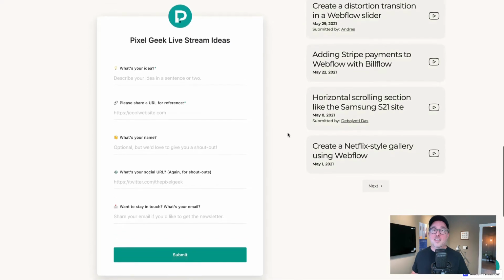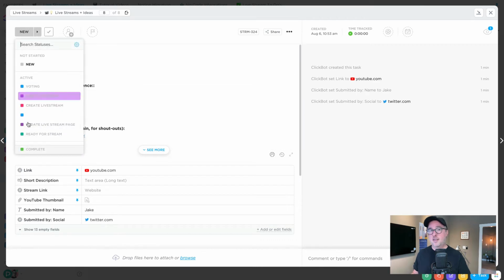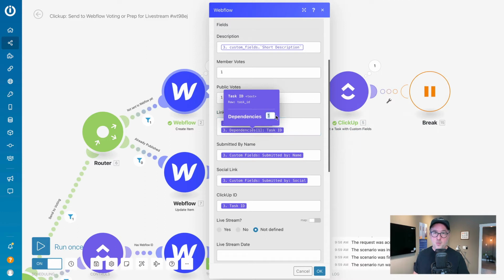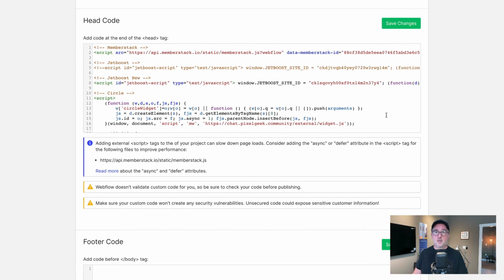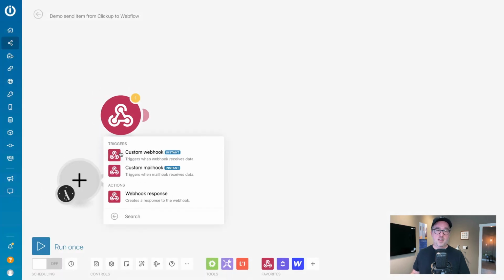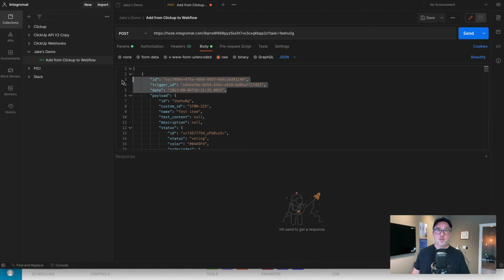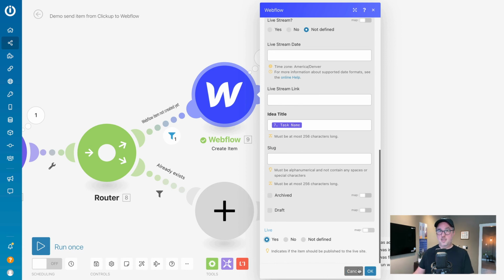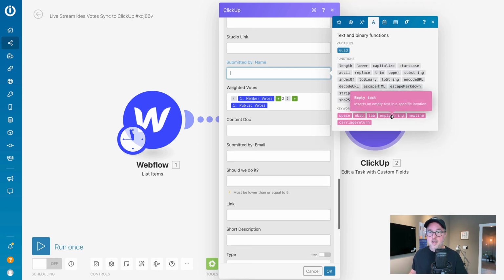How I built the Pixel Geek ideas voting page (Make/Integromat + ClickUp + Webflow + Jetboost)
Learn how to use a ClickUp form to convert submitted ideas into topics that can be voted on using a combination of the Webflow CMS, Jetboost, and Integromat. Be sure to use the Chapters below to find the exact parts you want to watch! 👇

00:00 - Intro
05:00 - Webflow setup
09:04 - ClickUp form setup
11:24 - Overview of the original Integromat scenario
12:26 - ClickUp automation setup
14:53 - How to fix connections in Integromat
17:06 - Demo of Integromat scenario
24:03 - Scenario for syncing votes from Webflow to ClickUp
28:25 - How to set up Webflow to save votes with Jetboost
40:04 - Step-by-step demo for creating the Integromat scenario
48:31 - How you can use Postman to help with testing your scenario (optional)
53:41 - More ClickUp setup
56:09 - Using a Router and setting up the Webflow modules in Integromat
58:31 - Cool text editor trick for Integromat
1:05:30 - Setting up the Update Webflow Item module (optional)
1:08:20 - Optional: ability to archive Webflow items via ClickUp
1:09:29 - Other options to add to your scenario (syncing, etc.)
1:11:14 - Inline logic: math for weighting the votes, default data for empty fields, etc.